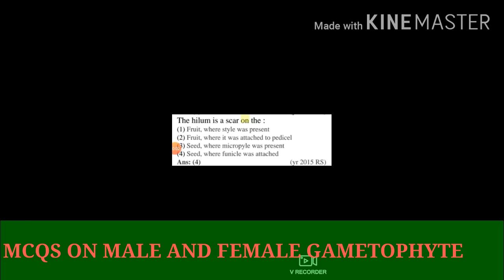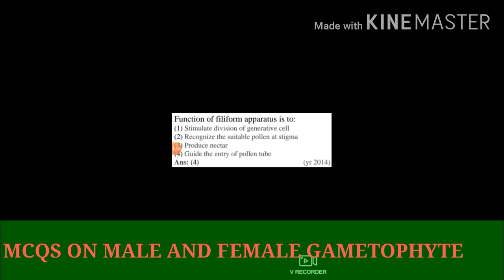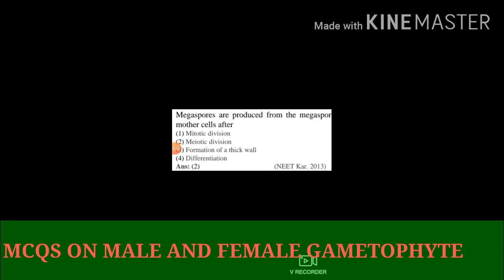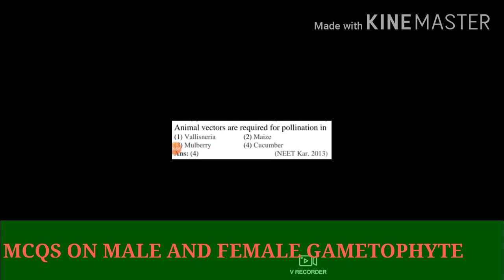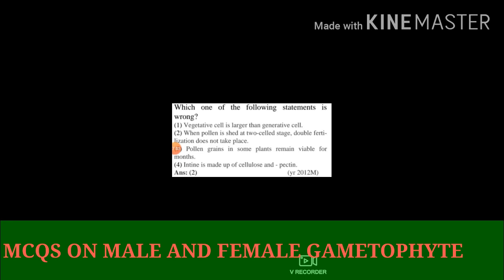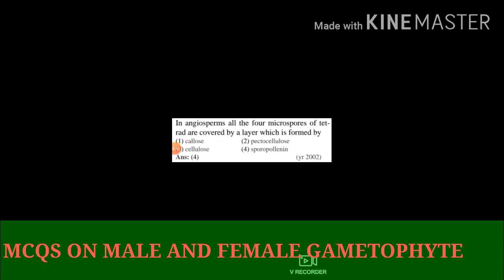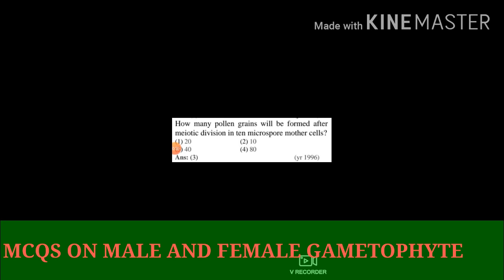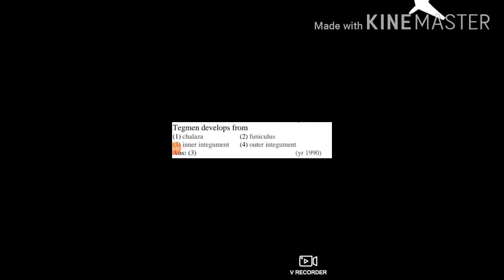MCQS BASED ON MALE AND FEMALE GAMETOPHYTE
XII NEET,CET BIOLOGY